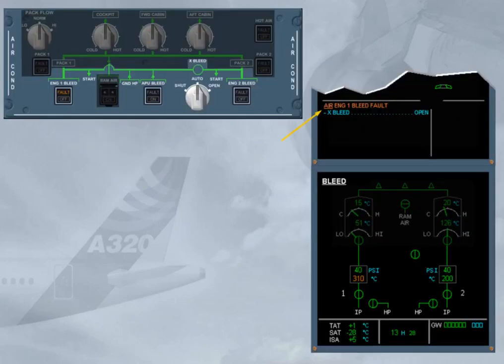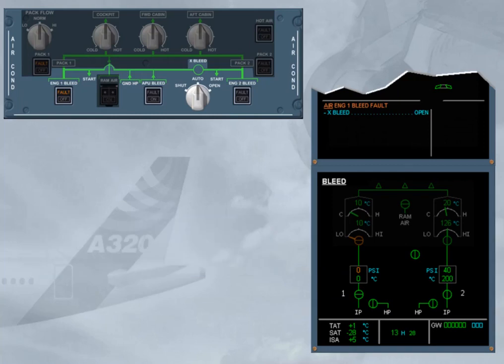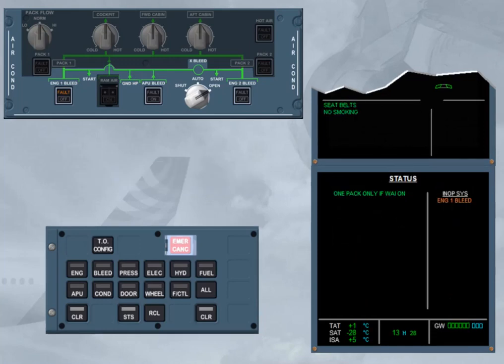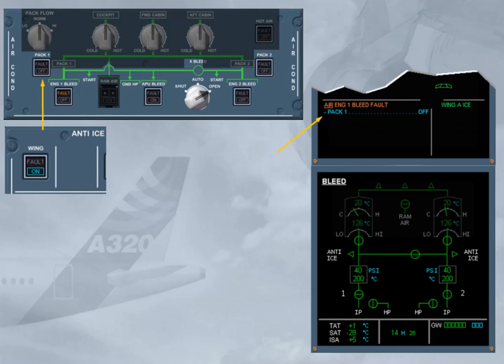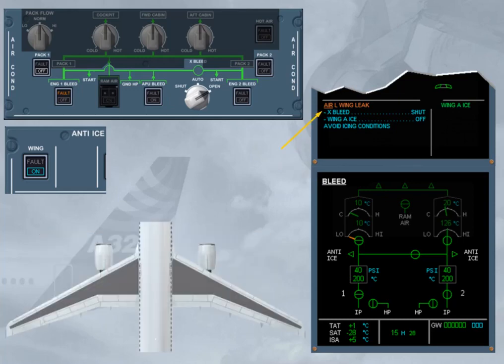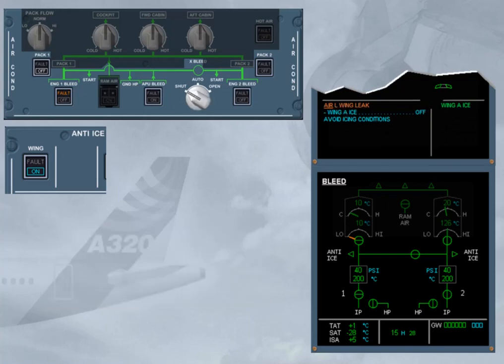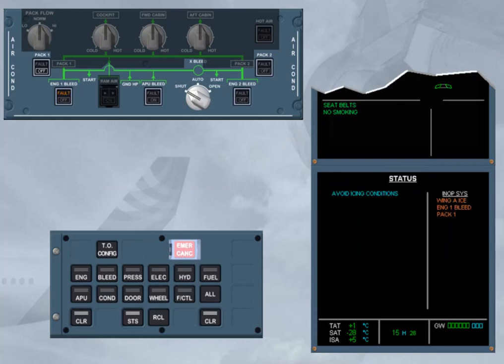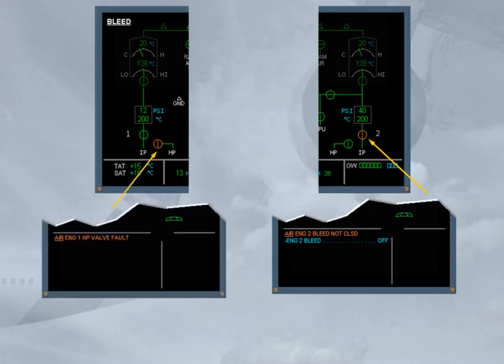Airbus A320 CBT #028 Pneumatic Failure Cases